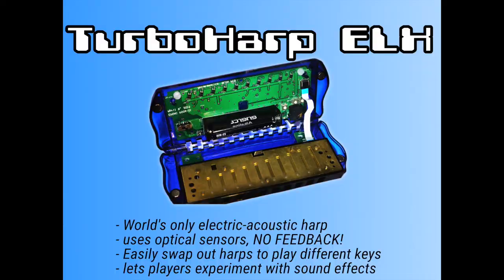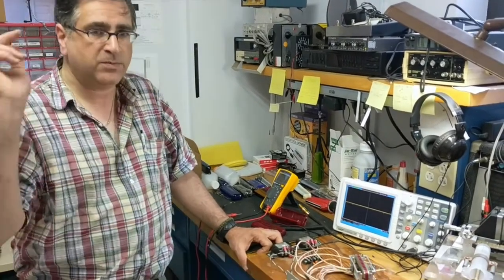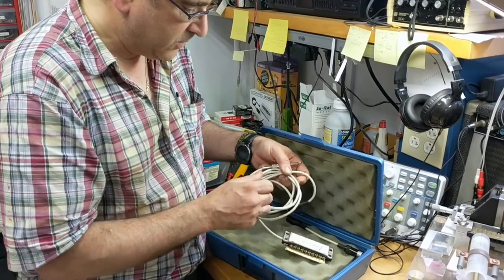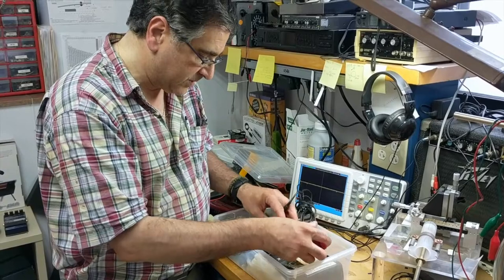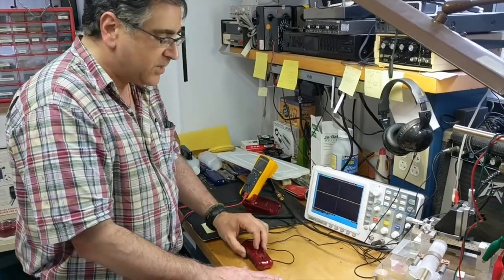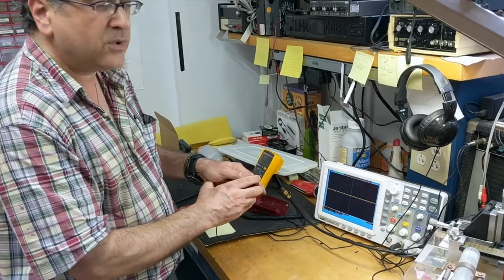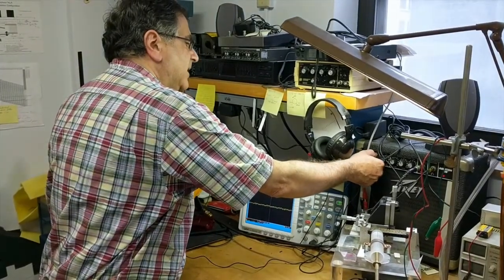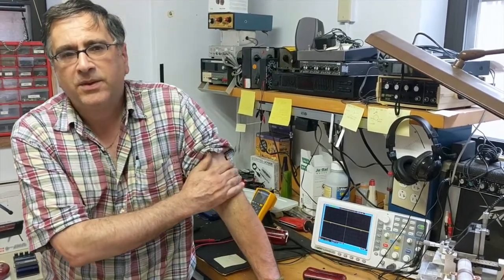Behind the Scenes at TurboHarp: Part 3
Dr. James Antaki AKA TurboDog continues the tour of TurboHarp Headquarters in Pittsburgh, PA.  Here he takes us to the electronics shop and discusses the history and future of the ELX, the electronic harmonica.